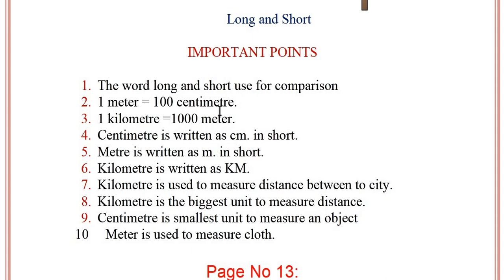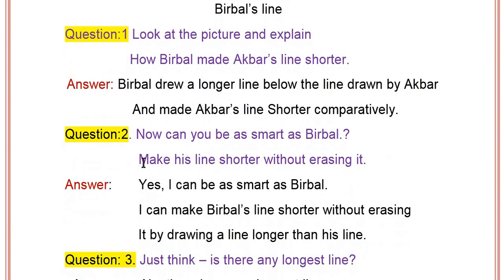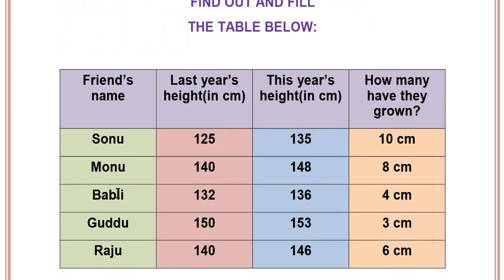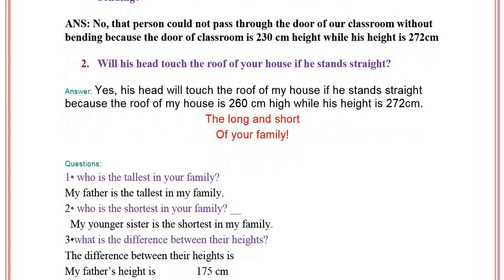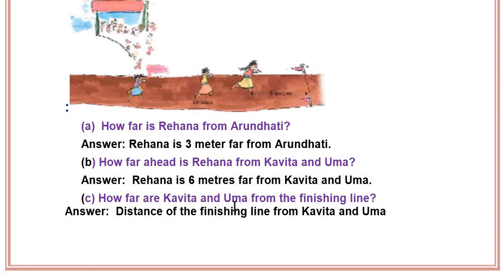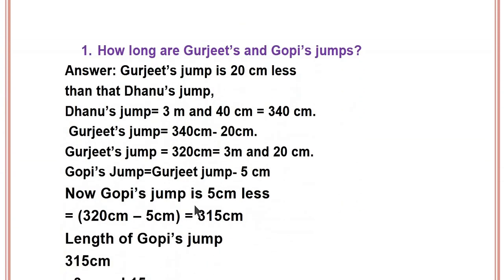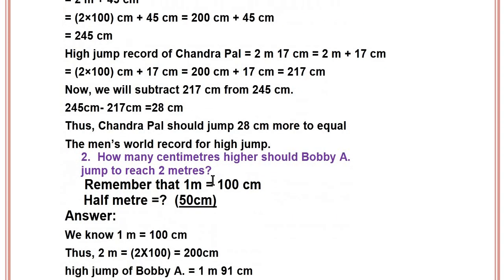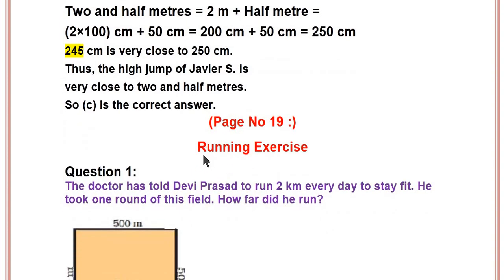Mathematics Std. : 4 Chapter 2 Revision Part 1 Date: 21/09/20 By: Trupti Pandya